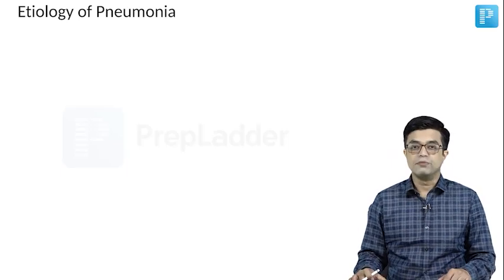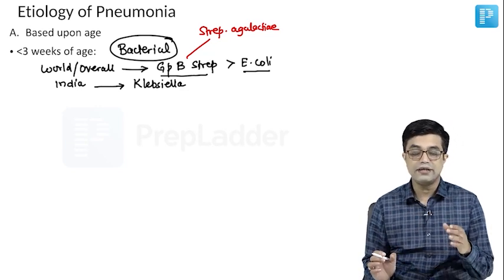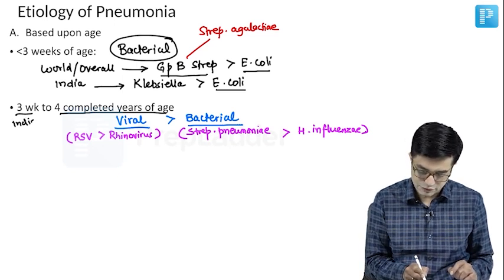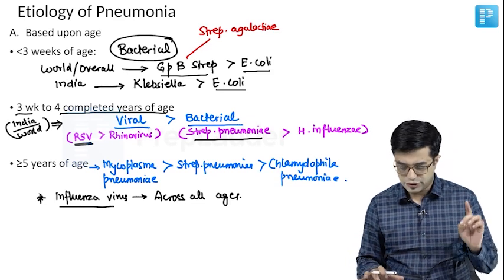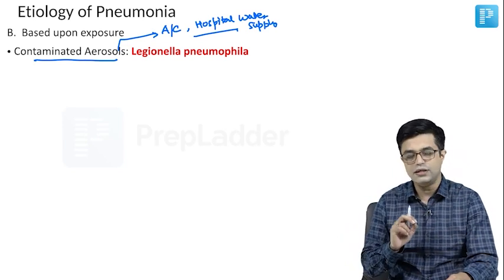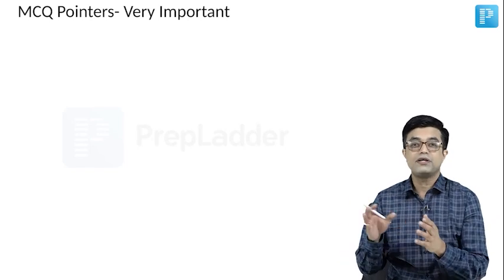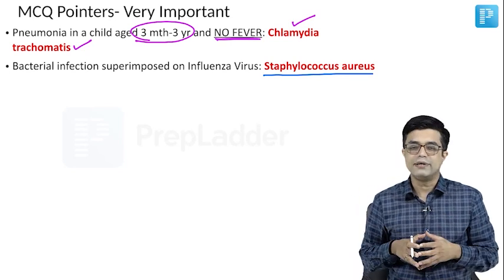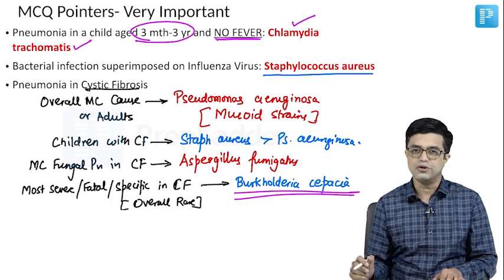Etiology of Pneumonia | Pediatrics SS & Residency by Dr. Sandeep Sharma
Watch Dr. Sandeep Sharma's video on "Etiology of Pneumonia", a valuable resource for NEET Super Specialty & Residency in Pediatrics preparation. Gain insights into managing this condition effectively, equipping yourself with the knowledge needed for success in the exam.